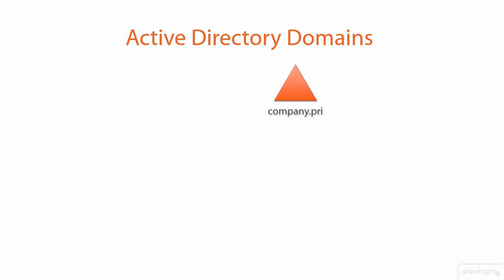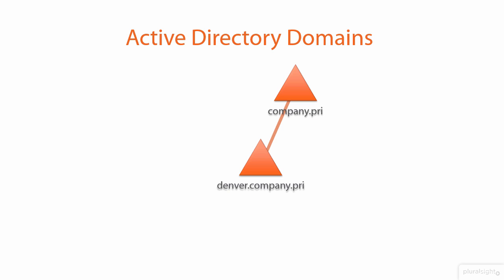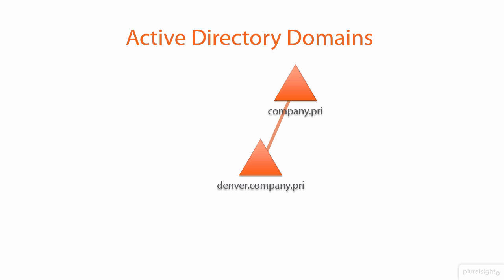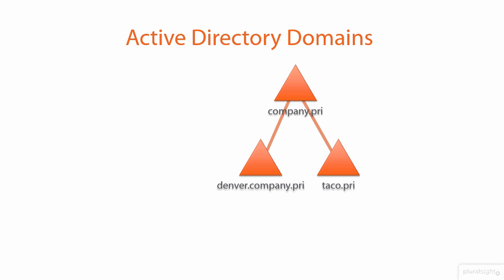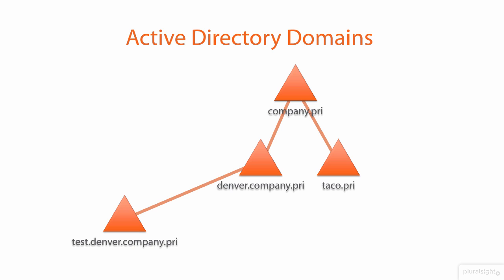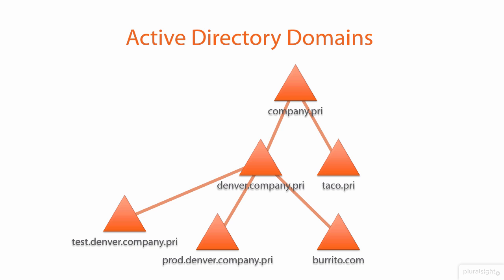WinServ2012R2 1.2 AD Foundations Domains